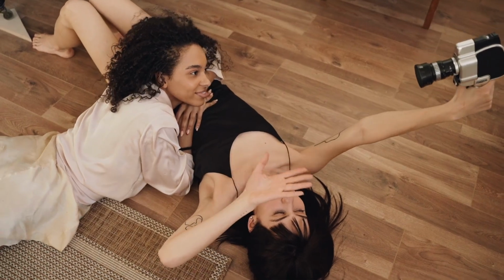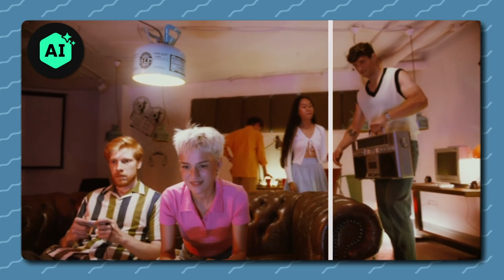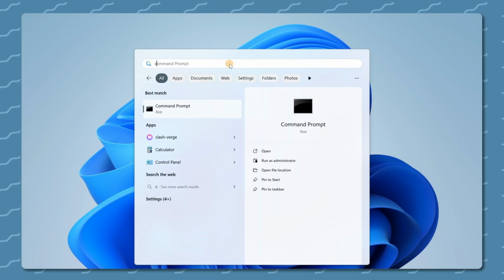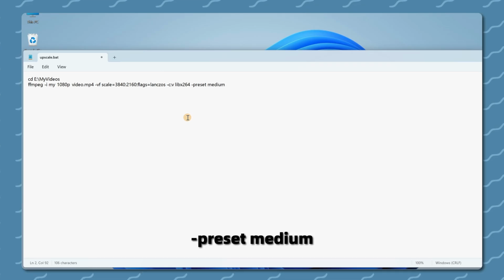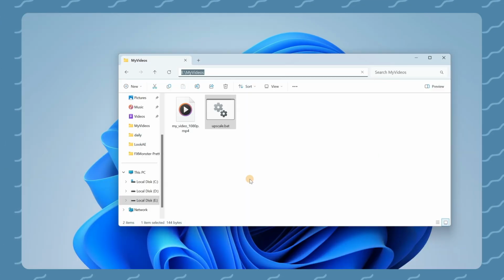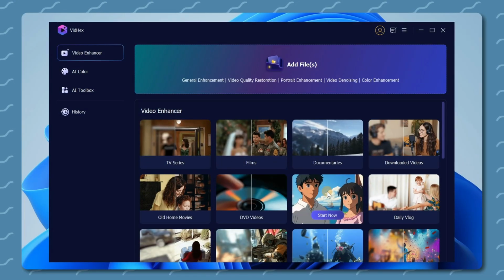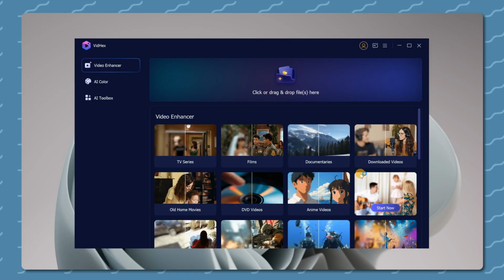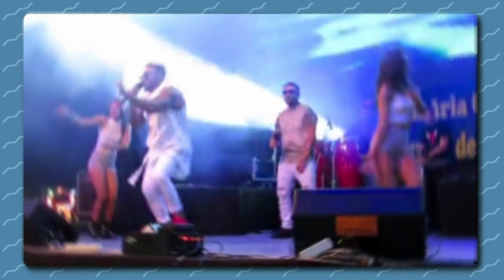FFmpeg Video Upscaling: The Ultimate Guide to 4K [PLUS A Secret AI Trick!]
Are you tired of blurry, low-resolution videos? This tutorial shows you exactly how to use FFmpeg—the industry-standard video processing tool—to manually upscale your footage. We cover the core command lines, common filters (like scale and unsharp), and best practices for converting 1080p to stunning 4K without losing quality.
⚠️ WARNING: FFmpeg requires complex commands, takes hours to render, and often results in soft, blocky output.
🚀 Get INSTANT, HD Results with AI!
If you want real-time, artifact-free upscaling that goes beyond what FFmpeg can achieve, you need VidHex Video Enhancer.
VidHex uses state-of-the-art AI models to:
- Remove Noise & Artifacts: Clean up old or compressed footage automatically.
- Restore Fine Detail: Recreate texture and clarity that manual upscaling misses.
- Boost to 4K/8K: Get incredible, professional-grade results instantly.